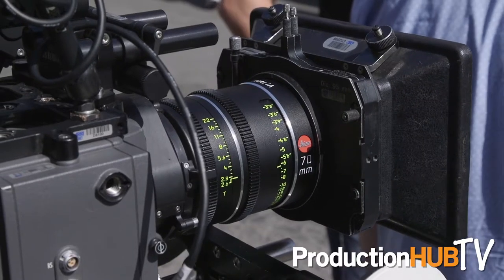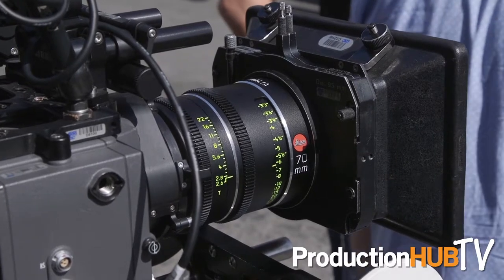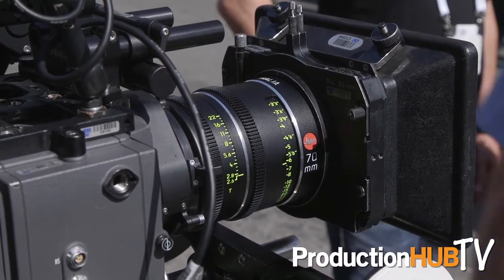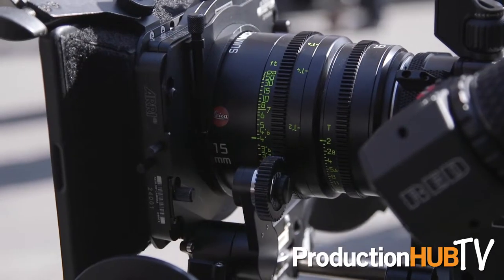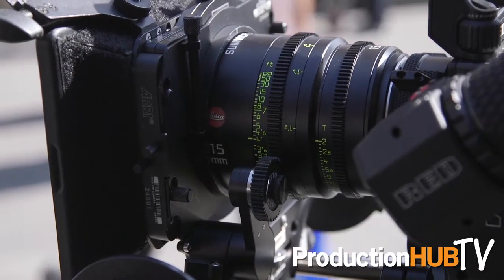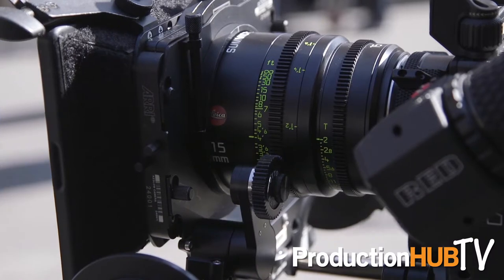Colt Seman Talks Leica Large Format Thalia Lenses at Cine Gear 2017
An interview from the 2017 Cine Gear Expo at Paramount Studios in Los Angeles with Cinematographer Colt Seman. In this interview we talk with Colt at the CW-Sonderoptic Booth about Leica's New Large Format Thalia Lenses.

Responding to the increasing need for character-driven, large-format optics, CW Sonderoptic introduces the Leica Thalia series of prime lenses. The set of 9 spherical lenses provides an image circle of 60mm diagonal, which covers ARRI Alexa 65, VistaVision, and Super 35 film and digital formats while maintaining a consistent look and feel through all focal lengths.

The focal lengths of the lenses include 24, 30, 35, 45, 55, 70, 100, 120, and 180mm. The lenses are available in PL mount and offer /i Technology metadata contacts in the mount. The lenses maintain a 95mm front diameter and matched focus and iris ring locations for consistent accessory use. For large format lenses they are also incredibly compact and lightweight, with lengths between 4.9”-6.9” (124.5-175cm) and weighing between 2.4-3.75lbs (1.06-1.6kg).

One of the most unique features of the Leica Thalia lenses is their iris design, which maintains a circular shape through the entire aperture range. In addition to always being round, the bokeh is smooth, distinct and full of character, which helps the out of focus elements maintain structure and shape without falling apart.

Although the lenses are based on the Leica S medium format lenses, they feature significant optical and mechanical changes, including: increased image circle, new coatings, new iris design, 270° rotation cam focus mechanism, and entirely new mechanics and housings. Additionally, the 55mm lens is a completely new lens.